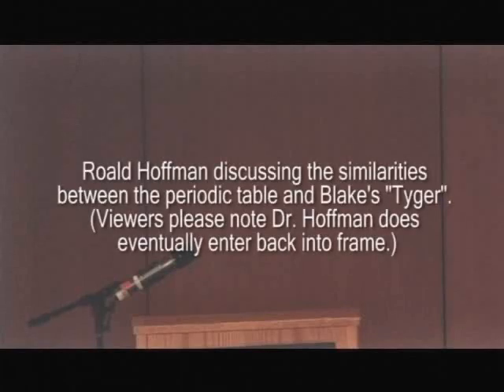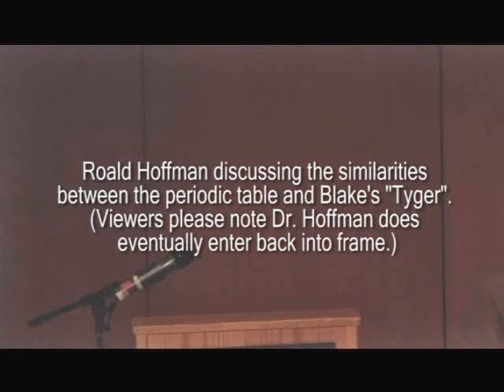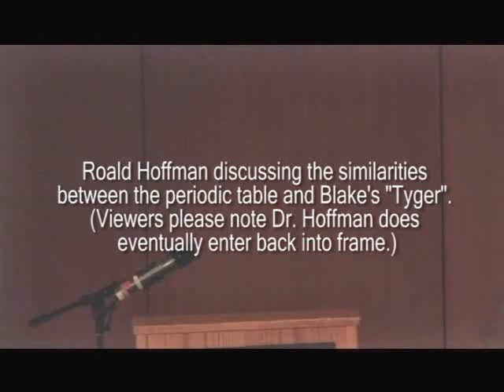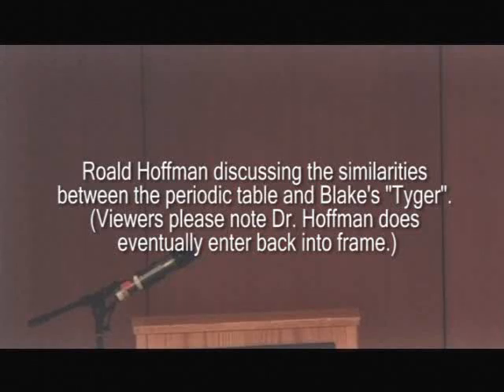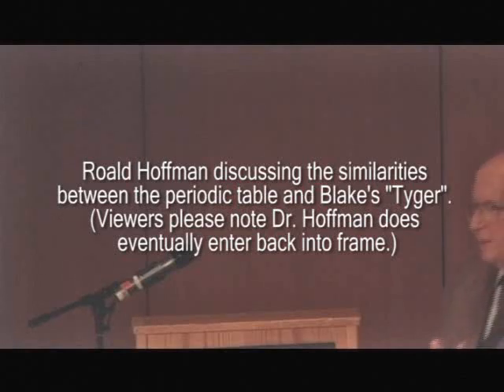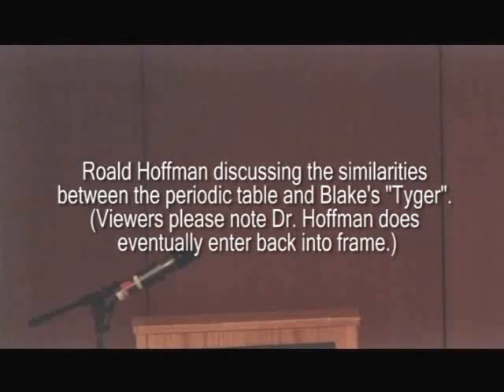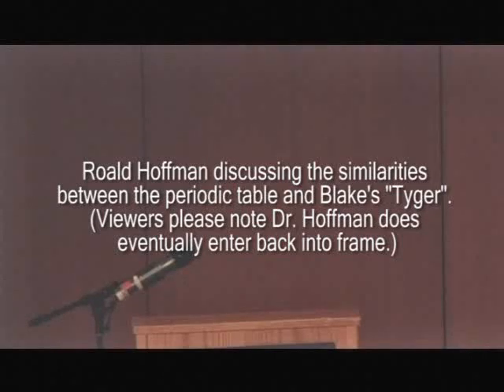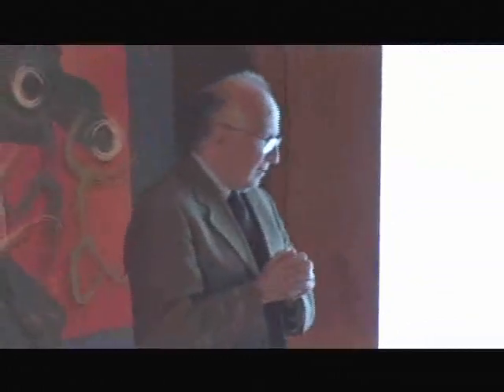Dr. Roald Hoffman (New York)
Excerpt from Keynote:
"Thought Reactions, Science and Poetry"
comparing the Periodic Table
to Blake's "Tyger"